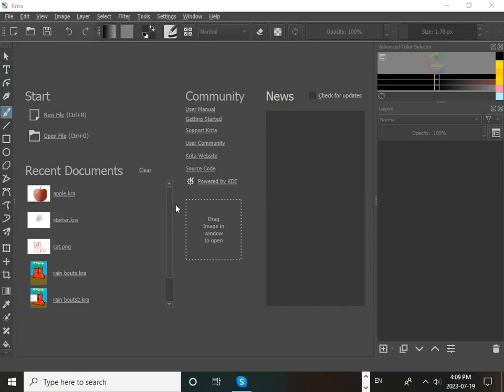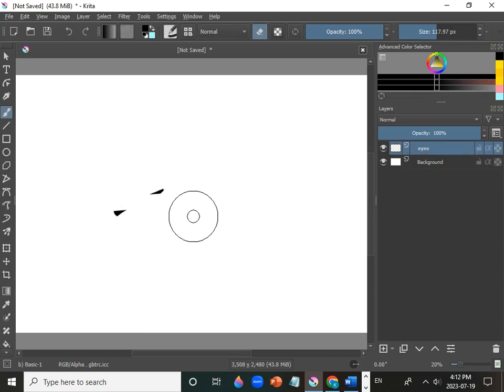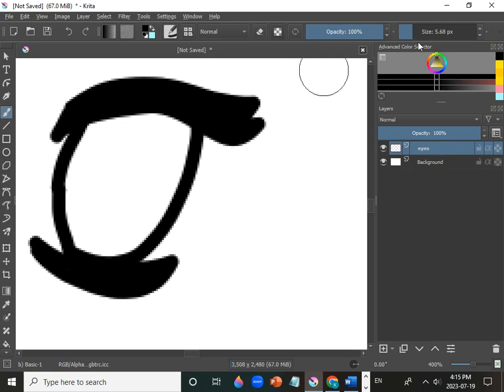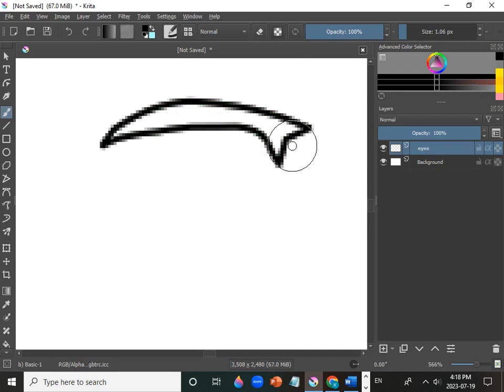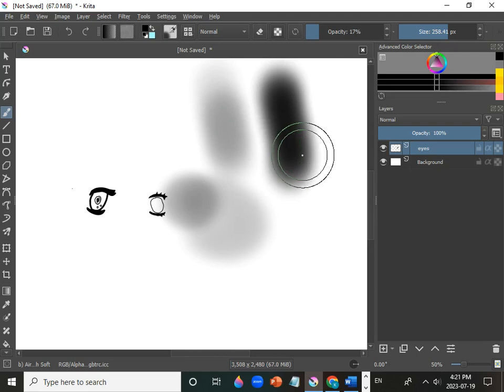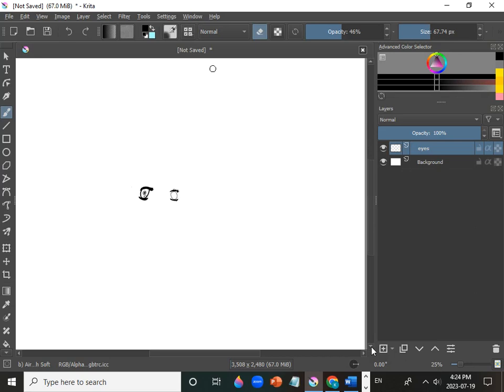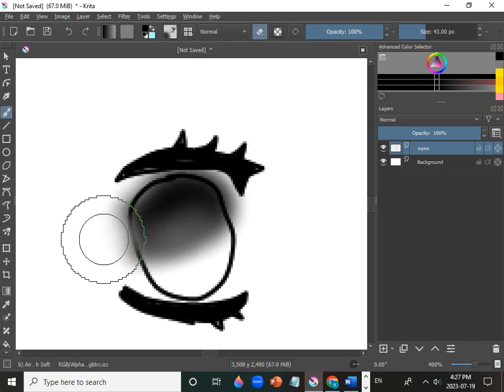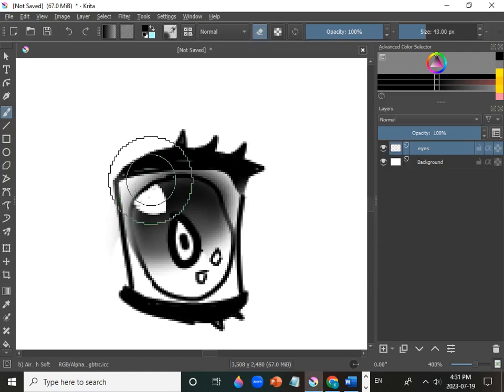how to make anime eyes in kitra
In this video,  I will teach you how to make anime eyes in kitra.